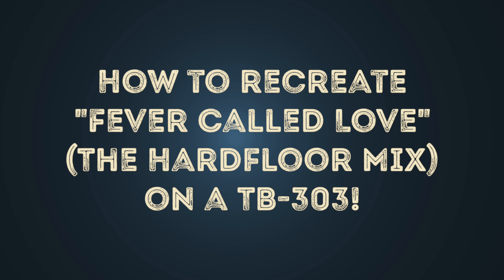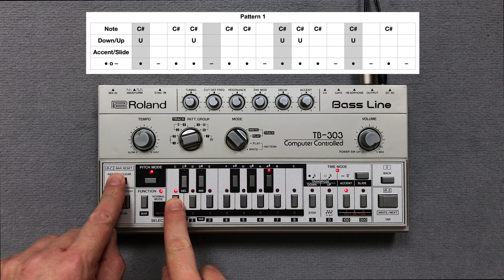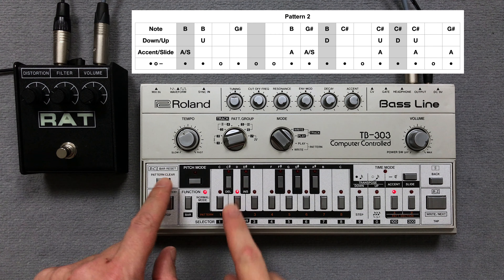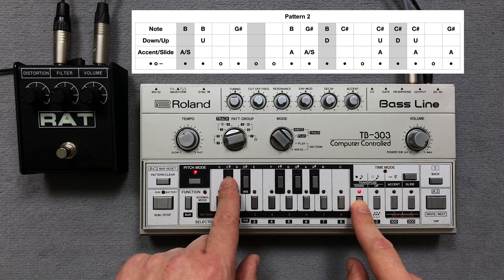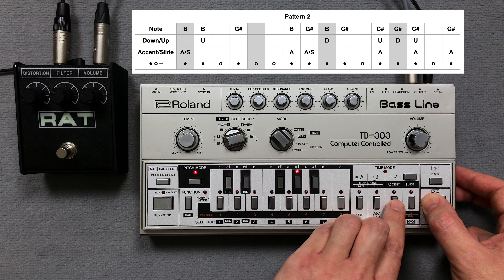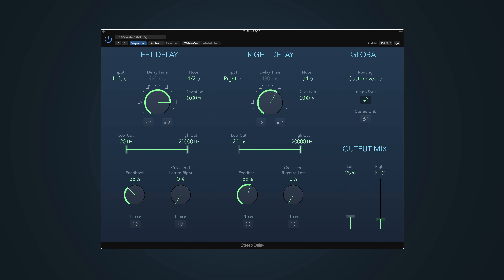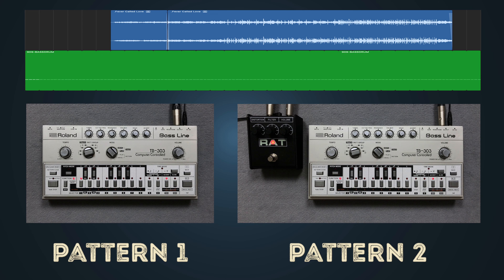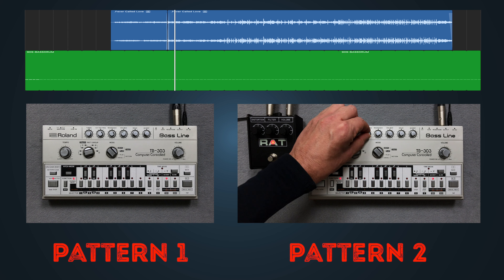Rising High Collective "Fever Called Love" (The Hardfloor Mix) – Roland TB-303 Pattern, RAT 2, TD-3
I'll show you how to recreate the TB-303 pattern of Rising High Collective feat. Plavka "Fever Called Love" (The Hardfloor Mix) with a Roland TB-303 and a ProCo RAT 2 distortion pedal. Have fun! 🎛

00:00 Intro
00:26 Pattern 1
01:01 Pattern 2
02:34 Sound example

If you would like to support me, I would be grateful for any donation! 🙏

I would be very happy about a subscription! 🙂 Thanks!

You can of course use the patterns for the Roland TB-3 & TB-03, Behringer TD-3 & TD3-MO, x0xb0x, Din Sync RE-303, Cyclone Analogic Bass Bot TT-303, Abstract Machines Avalon Bassline, Acidlab Bassline, Twisted Electrons ACID8 or AudioRealism Bass Line / ABL. The programming is based on the same principles.